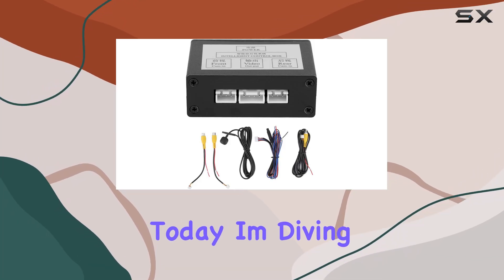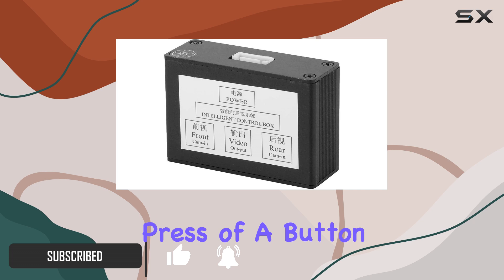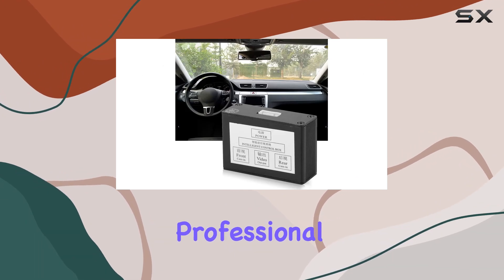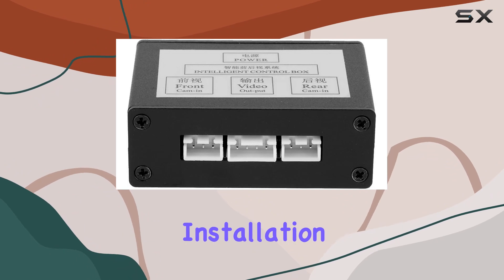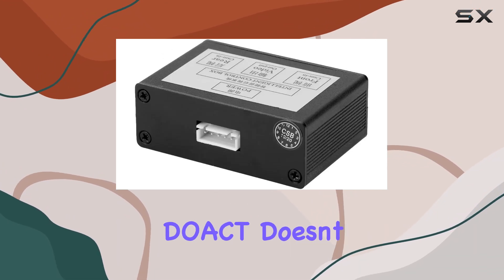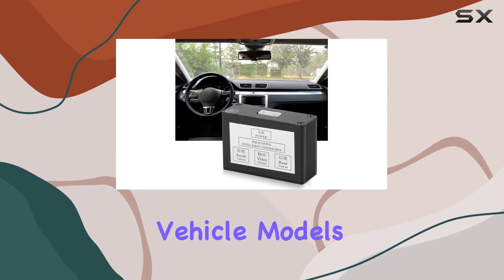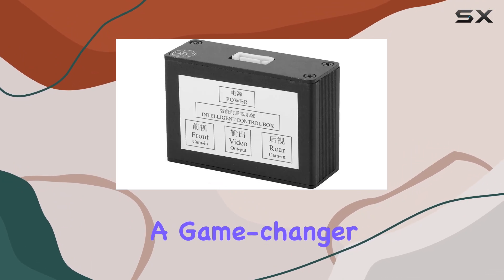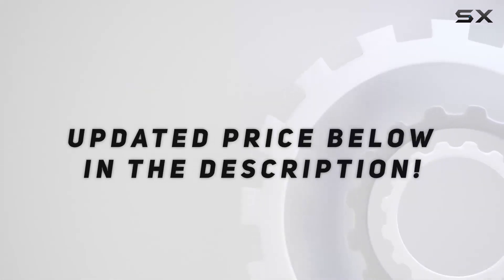DOACT Smart Car Parking Camera Converter: Experience Seamless Front and Rear View Switching!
0:00 Intro
0:06 Review

Things that we mentioned in this video:
Smart Car Parking Camera : B0C4931DYG